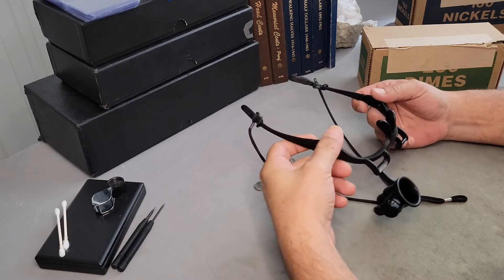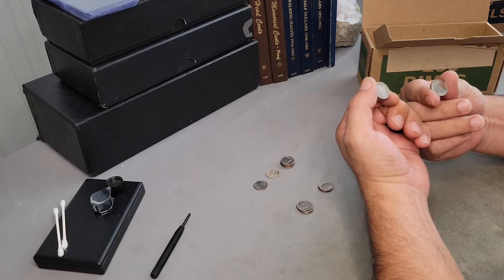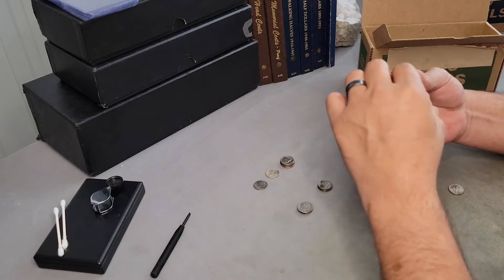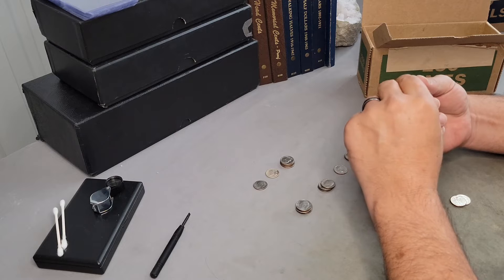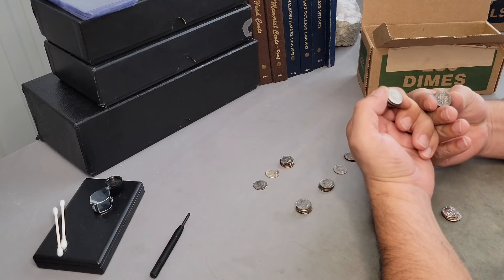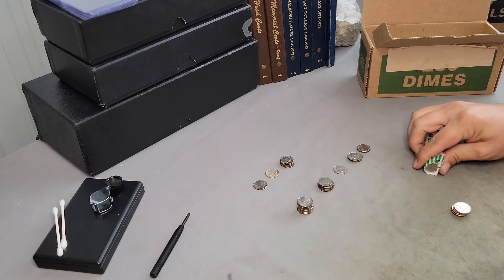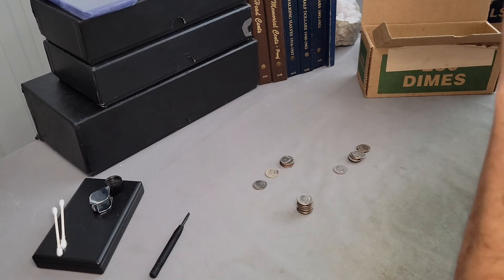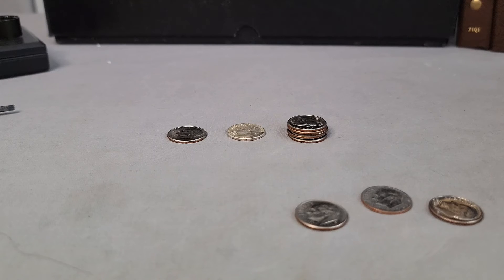Coin Roll Hunting - Roosevelt Series - What's In The Box - S1-E5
Hello all, join me for the 5th episode of what's in the box, the Roosevelt series. Today we'll be looking for all varieties, silver or anything unusual and unique.